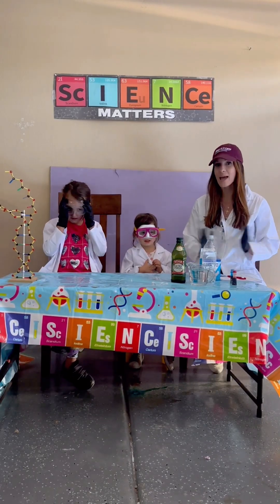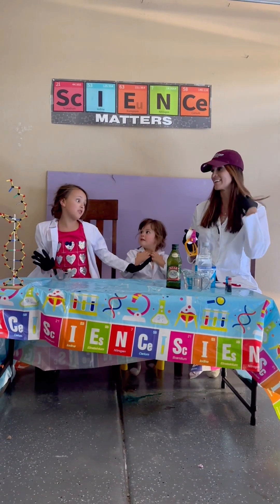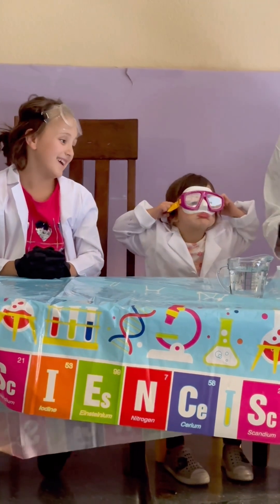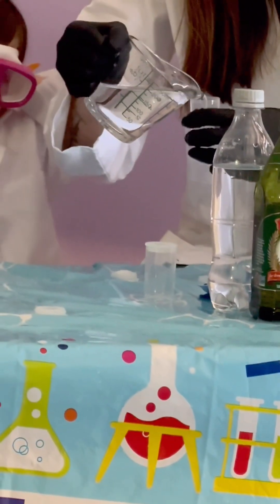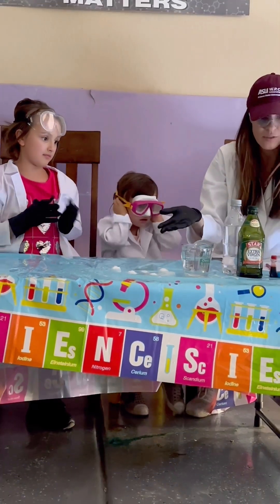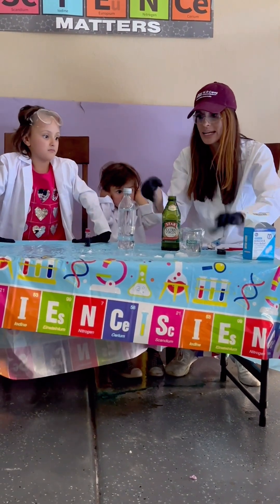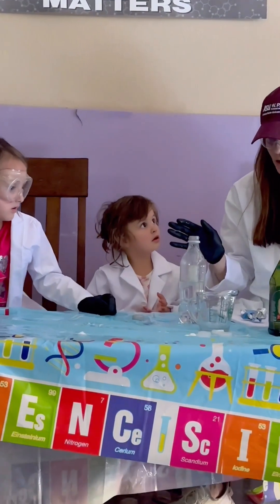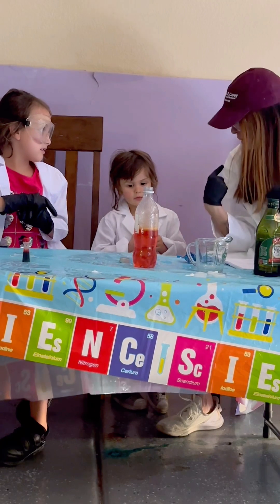Episode 8: Alka-Seltzer Rockets and one *failed* Lava Lamp!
Join us with a special guest- little sister Alina Hope- for the second episode of our Making the Invisible Visible- series! Join us as we visualize gas with movement by blowing up rockets and *attempt* to create a colored water+oil mixture to visualize gassy oil droplets. One surefire thing about science is it doesn’t always work. But we sure had fun blasting some film canisters. 🧪🥼